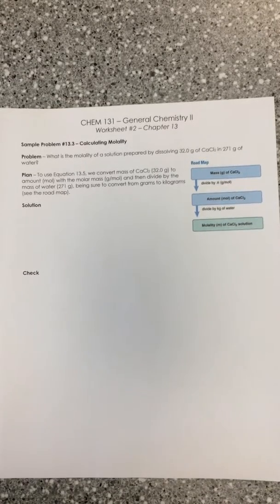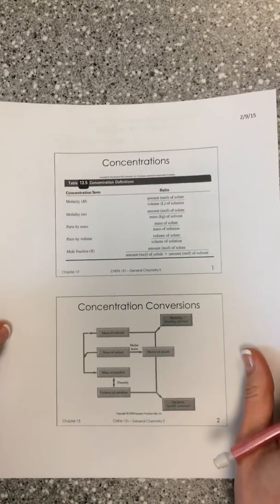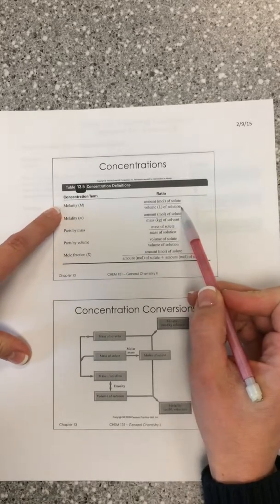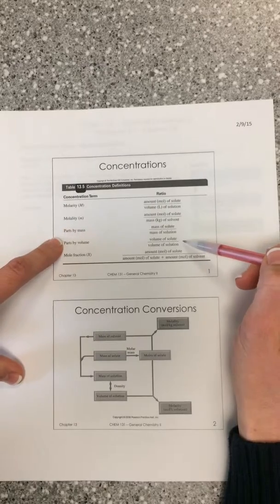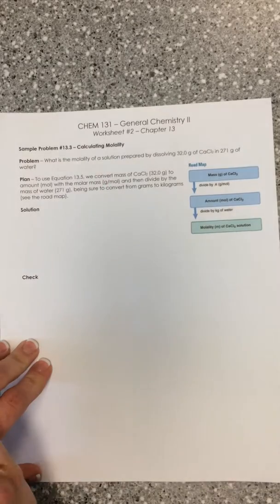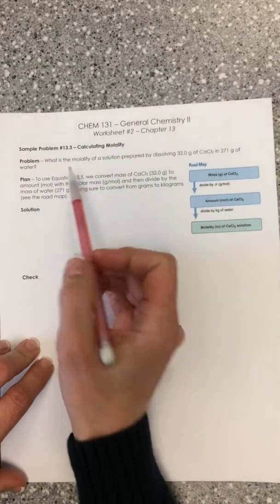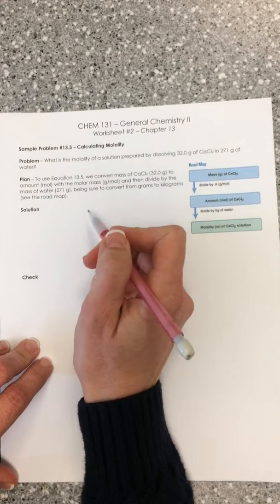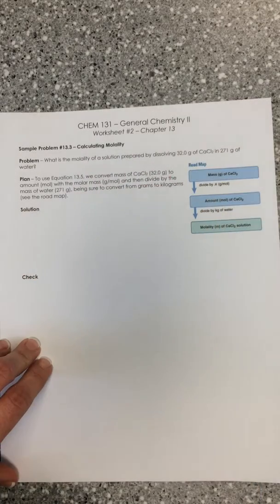13.3 Sample Problem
This sample problem examines the ability to calculate molality as it is studied in General Chemistry.